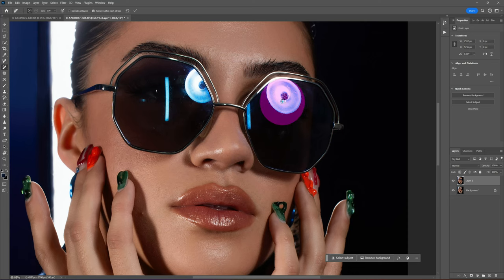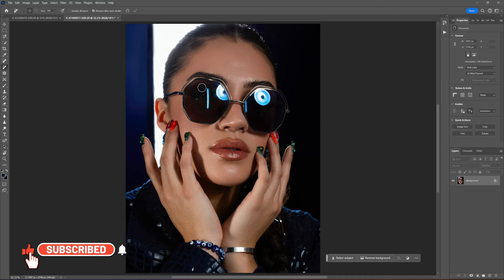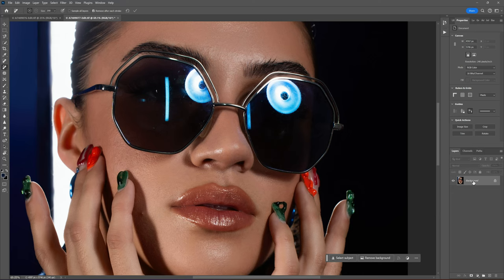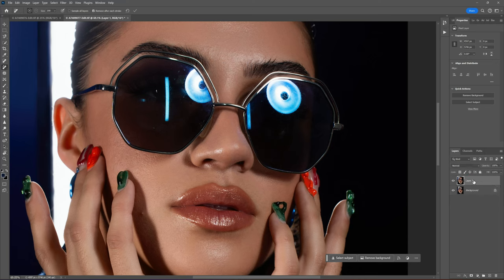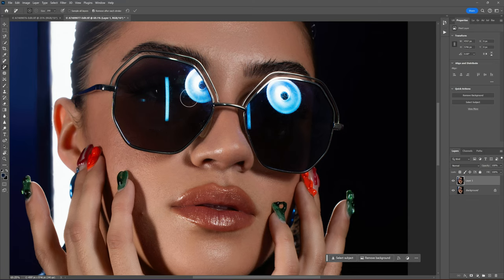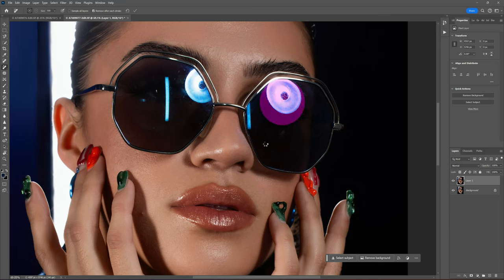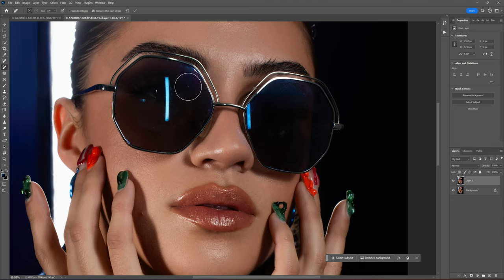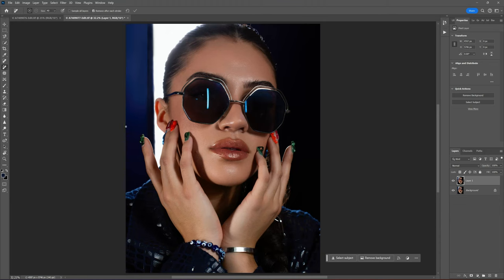Easy! Remove Reflections from Sunglasses in Photoshop in seconds! [TUTORIAL]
Model: @alvacaado
In this video I show you how to easily remove reflections from sunglasses in Photoshop.

My Audio Setup:
Wireless Microphones for on-location work: